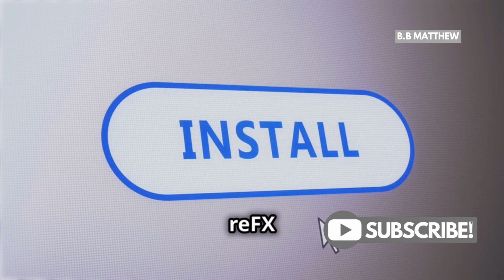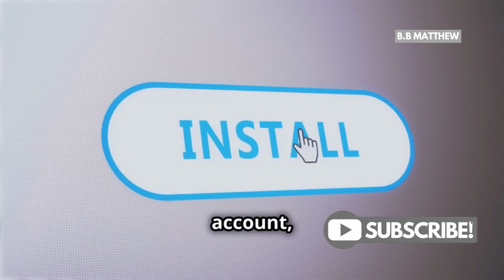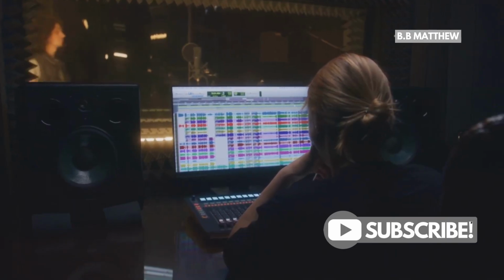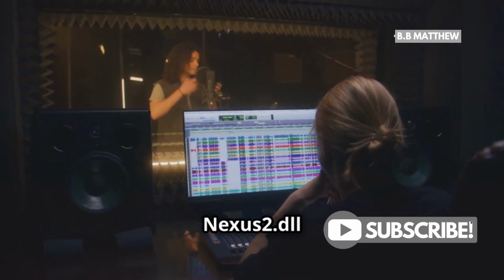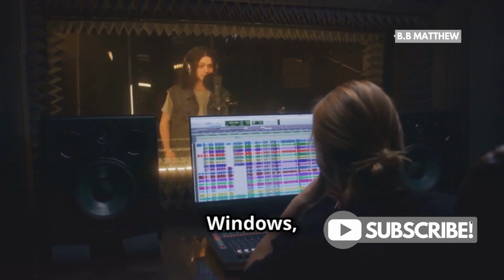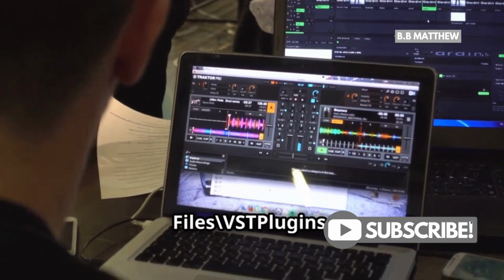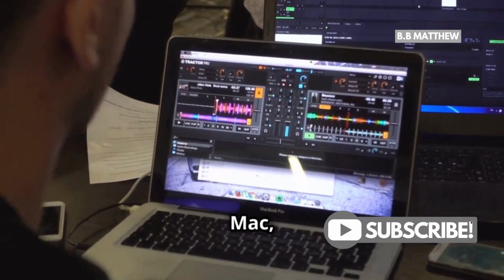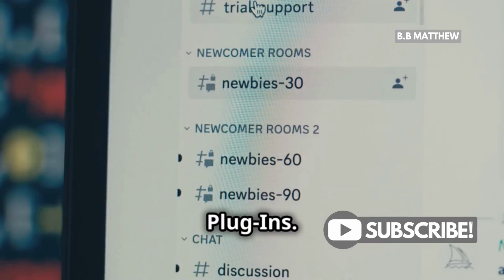How To Install Nexus 2 In FL Studio And Fix Plugin Missing Issues (Full Installation Guide)